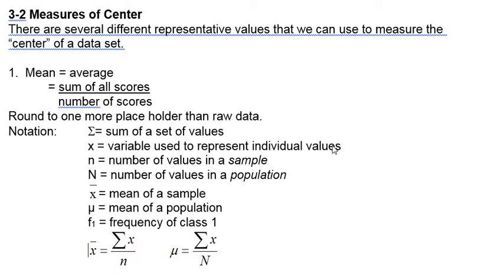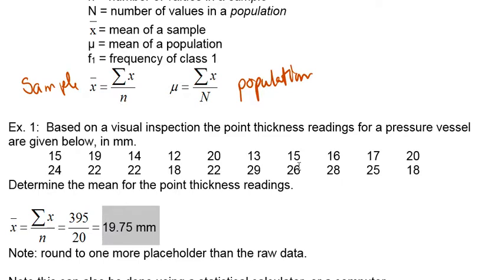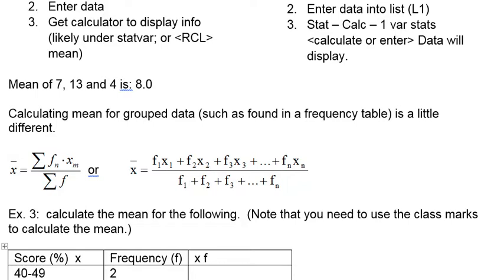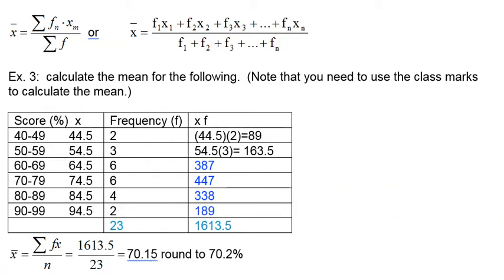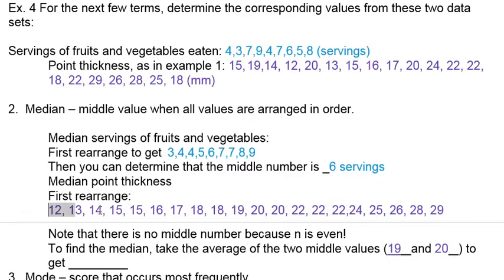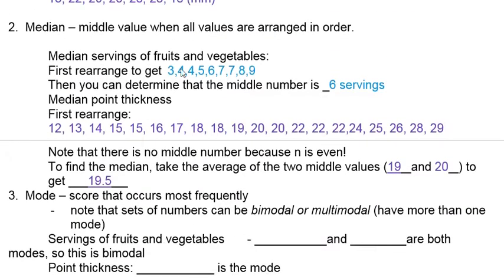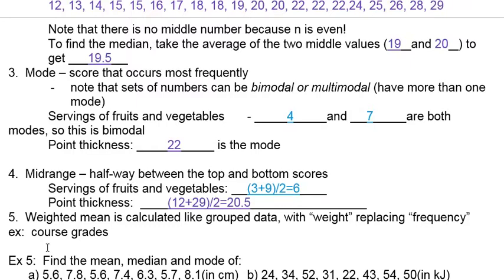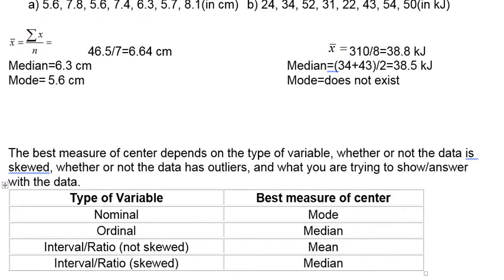Measures of Central Tendency: Mean,Median,Mode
Statistics lesson on mean, median and mode